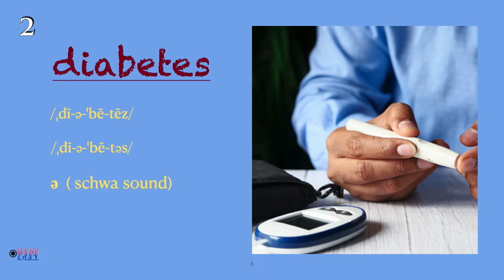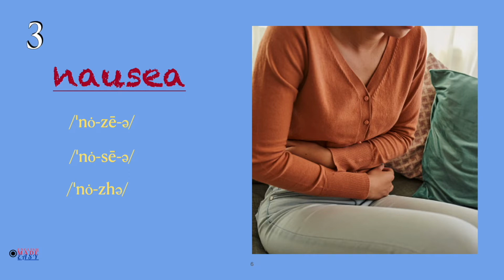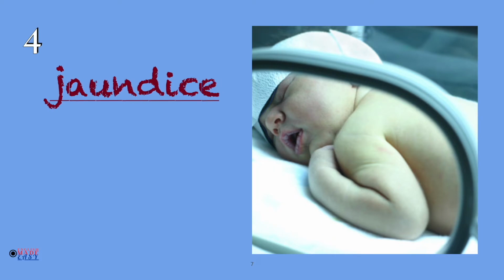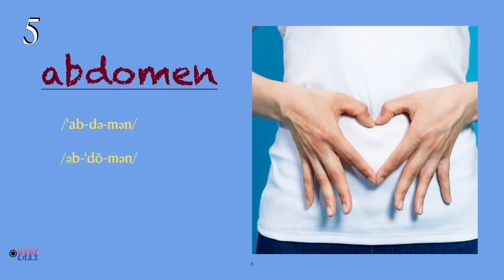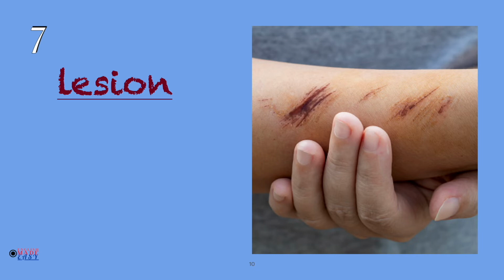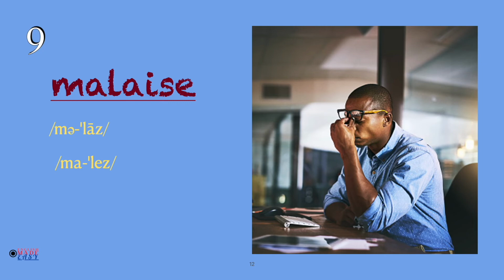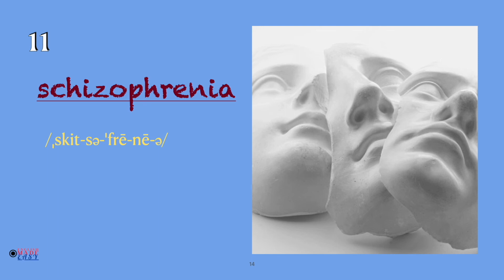🇵🇭 🇨🇦 MGA SALITANG MEDICAL NA MAHIRAP BIGKASIN - MOST COMMONLY MISPRONOUNCED MEDICAL WORDS - PART 1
This is the 5th episode of this channel and in this video we will delve  into some of the most commonly mispronounced medical words and this is  part 1 of this category.  I’m hoping that together we will learn how these medical words are spoken the  North American way.

If you want English grammar tutorial or if you have any question regarding this video or this channel, please contact us at and we will be glad to respond to you the soonest time we could.